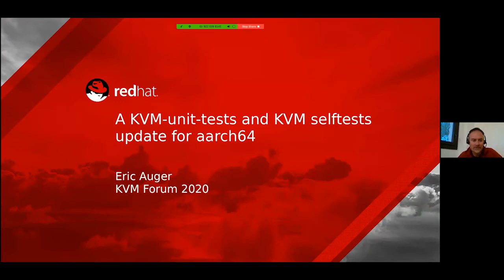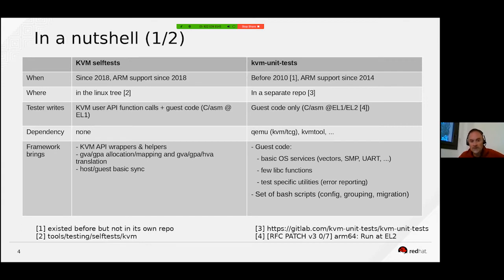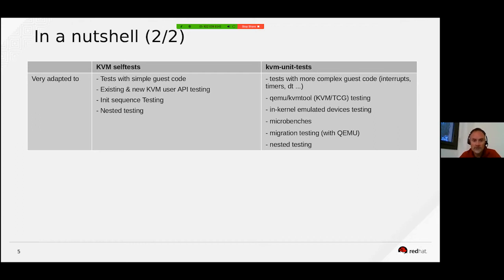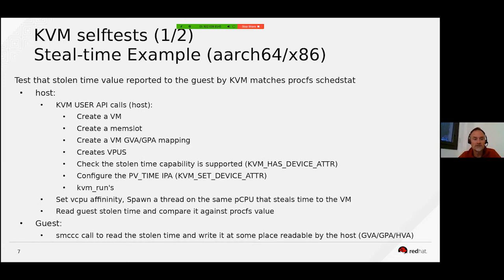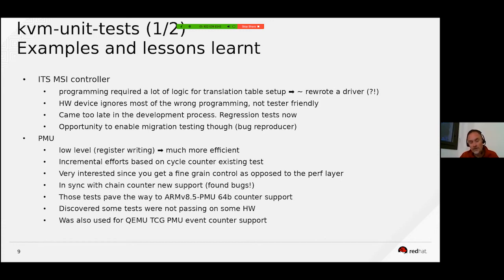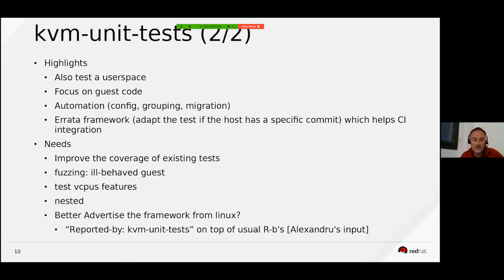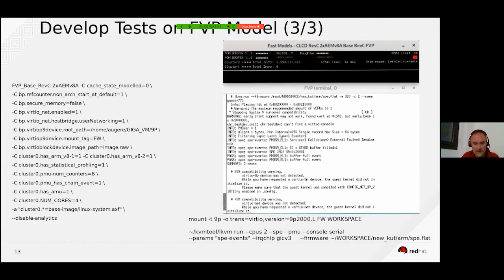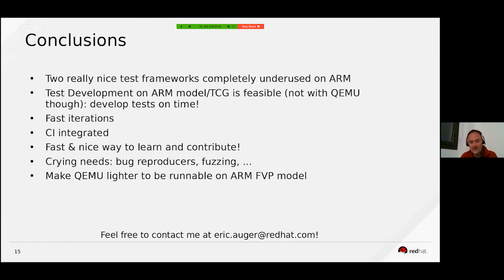A KVM-unit-tests and KVM selftests update for aarch64 - Eric Auger, Red Hat